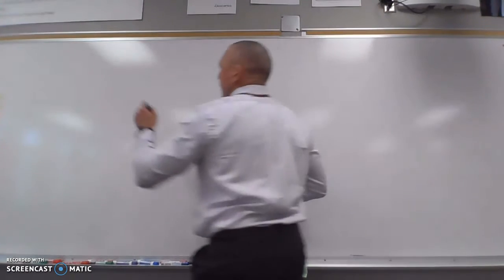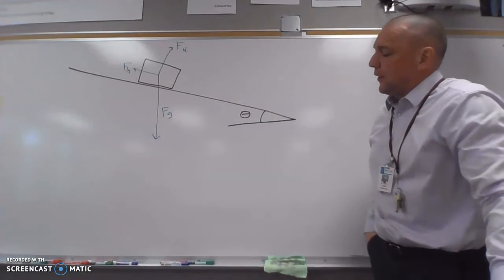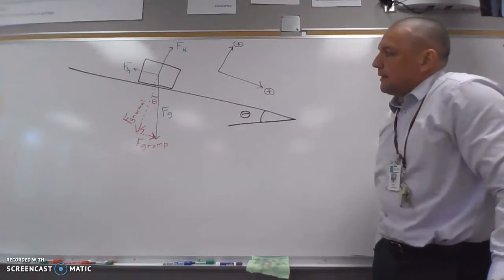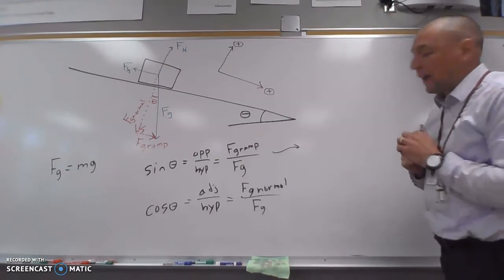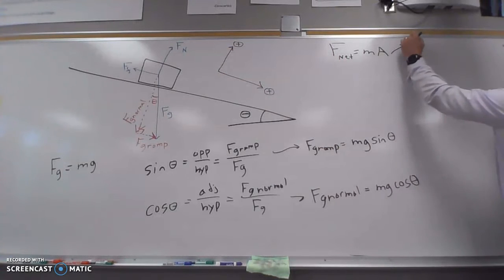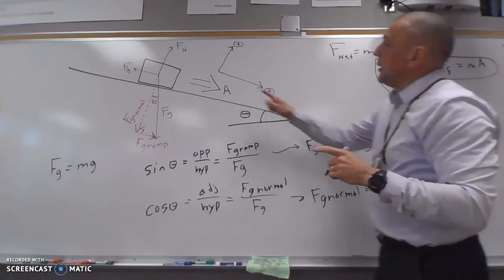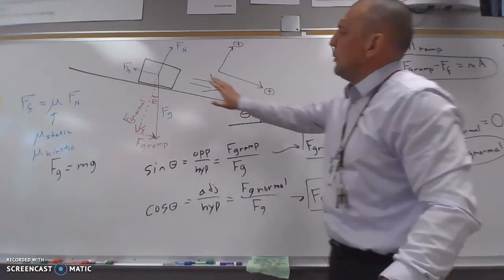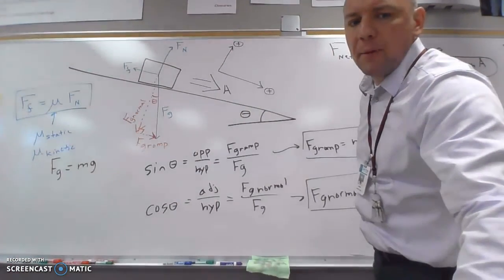Ramp Friction Problems Intoduction